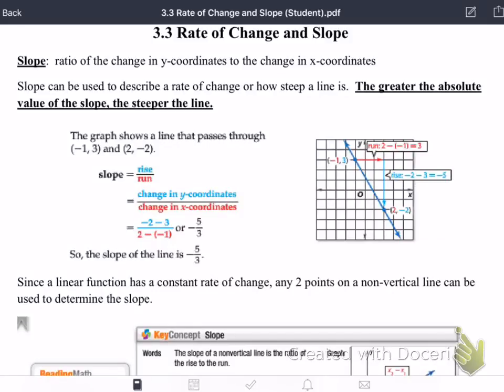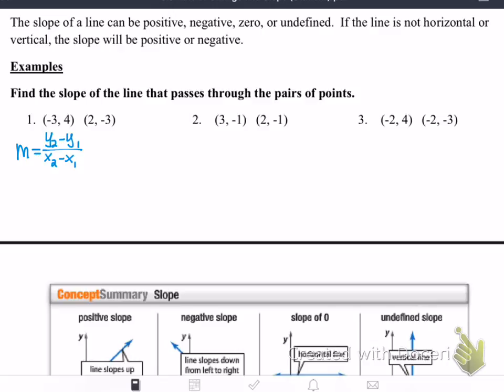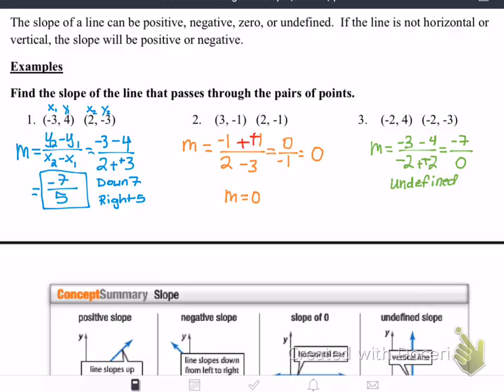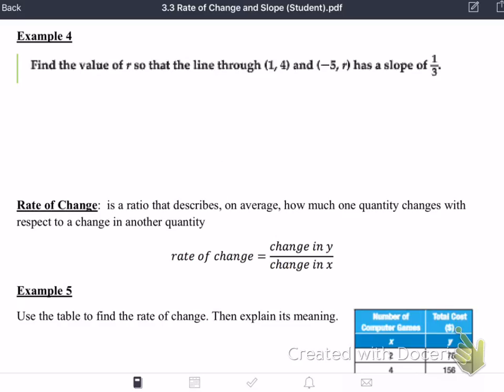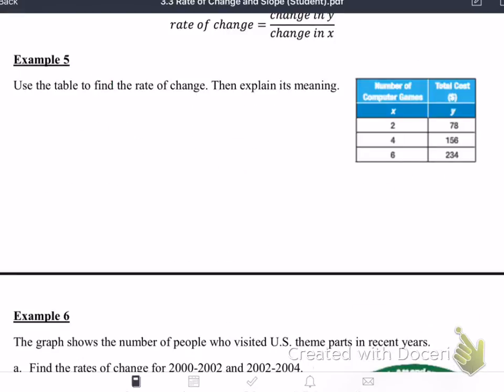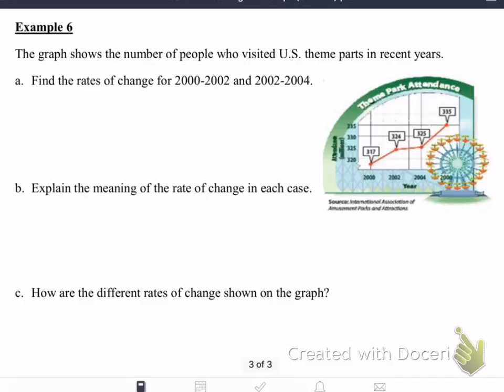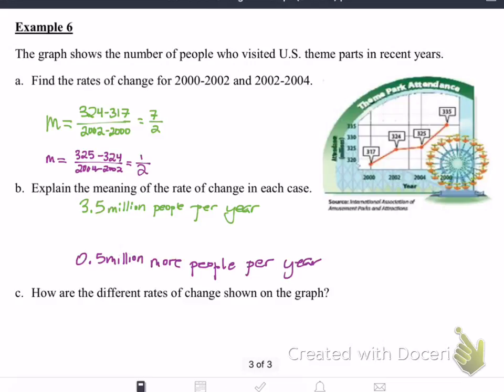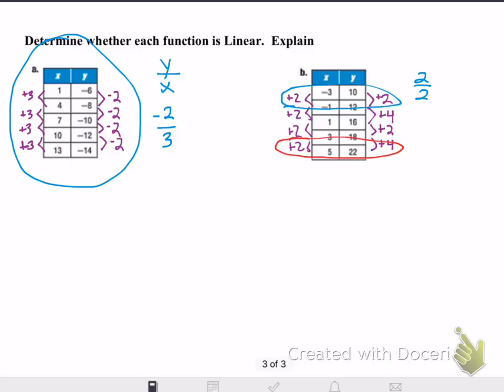3.3 Rate of Change and Slope